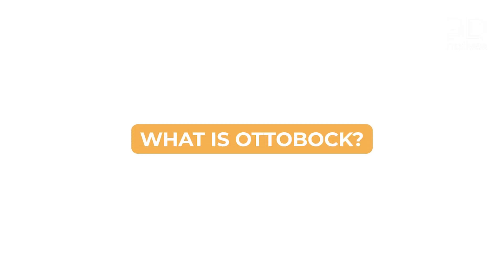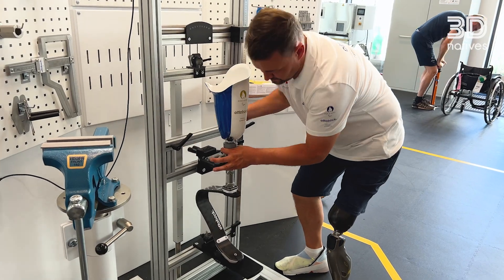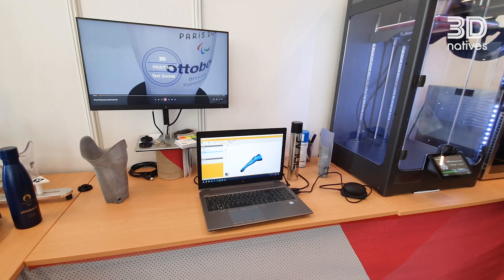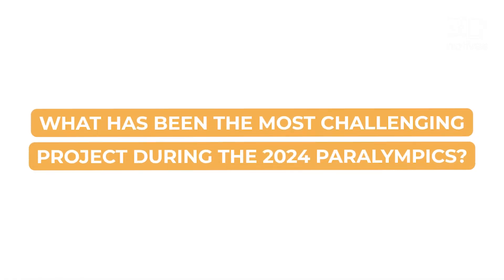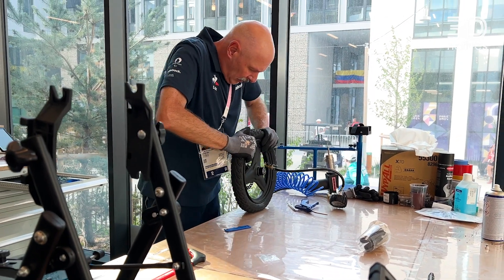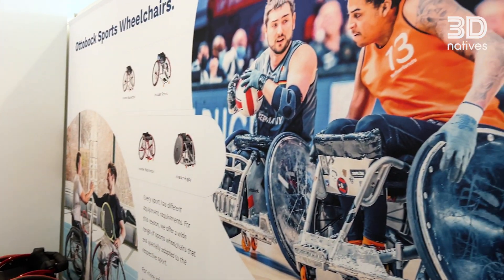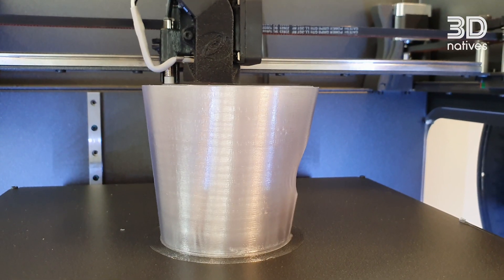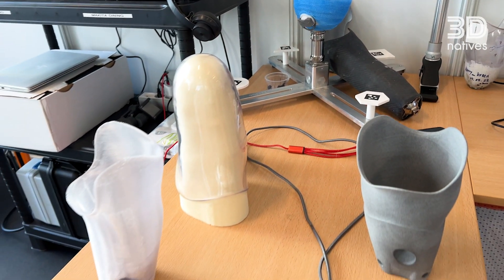Ottobock Talks 3D Printing at the Paris 2024 Paralympic Games! | 3D Interviews | 3Dnatives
The 2024 Paralympic Games took place from August 28 to September 8 in the French capital. There, the well-known prosthetic and orthotic company Ottobock played a key role by putting 3D printing at the service of the Paralympic athletes in its repair center. To learn more about the additive manufacturing solutions they used and their vision of technology in sport, we spoke with Leon Fiolka, CPO at Ottobock. Don't miss this new 3D Interview!

3Dnatives' YouTube Channel provides you with the latest news on 3D printing & exclusive coverage of the various additive manufacturing shows, events and fairs around the world!

3Dnatives is an online media and leading source for all things 3D printing related. Every day, you will find the latest news, interviews, guides and more on the revolution that is 3D printing published on 3Dnatives.com!